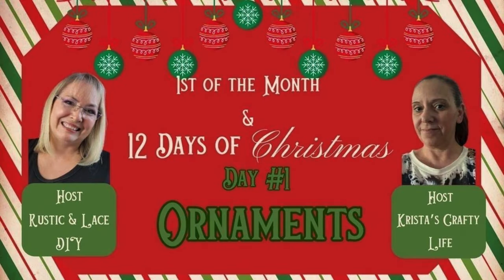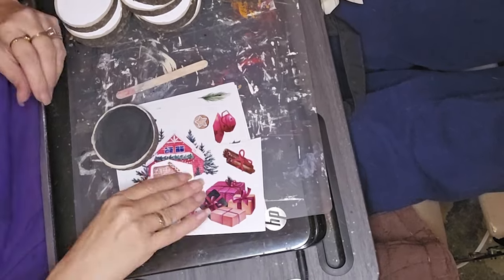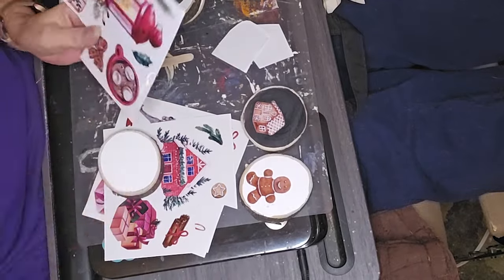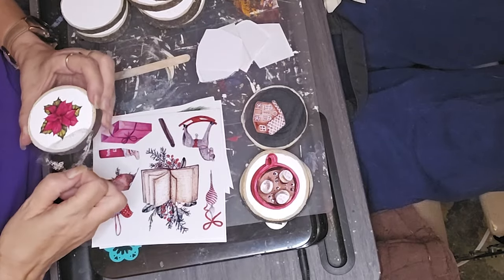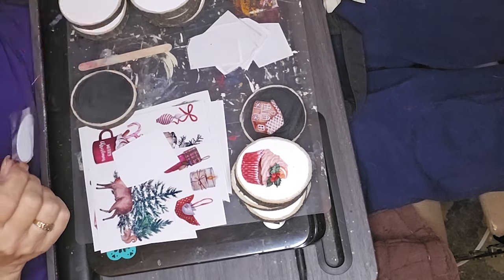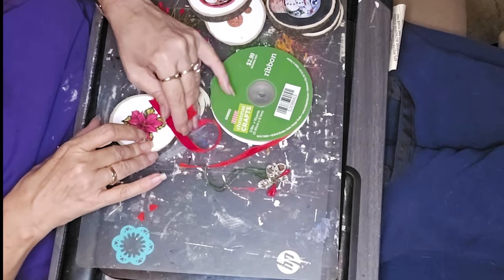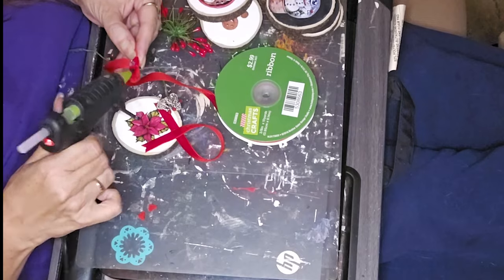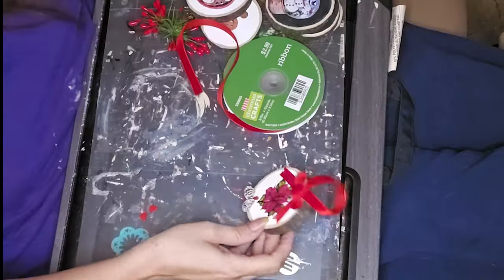First Day of Christmas Ornament Collaboration: Festive Handmade Decor to Kick Off the Season!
Welcome, y'all! 🎄 Grab a cozy seat and your favorite holiday drink, 'cause today we’re kicking off the First Day of Christmas Ornament Collaboration! This is where a fabulous crew of creatives join forces to bring you the cutest, coziest DIY ornament ideas all season long. Now, let’s talk about the stars of today’s show—our charming wood slice ornaments and the most adorable little Christmas drink ornaments you ever did see. Picture it: tiny red solo cups frothing with Christmas cheer hanging right there on your tree. Each one's as cute as a button and guaranteed to spread cheer!